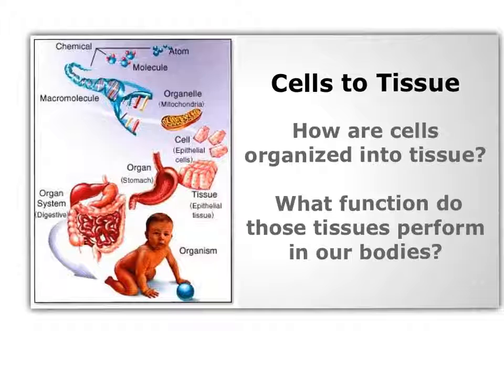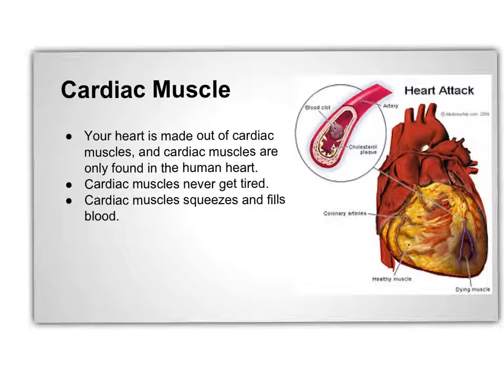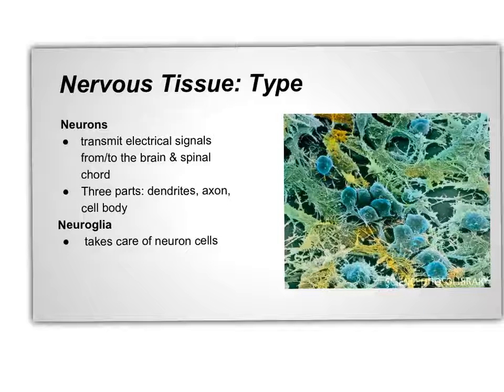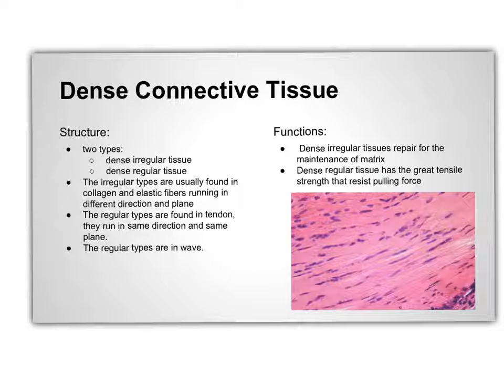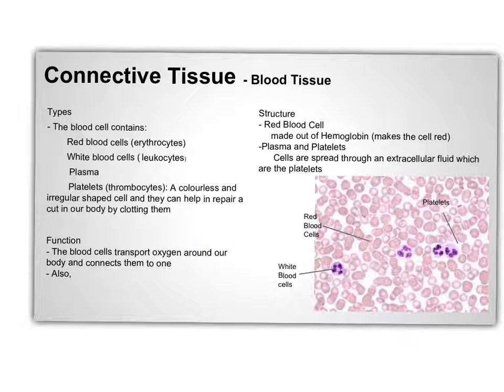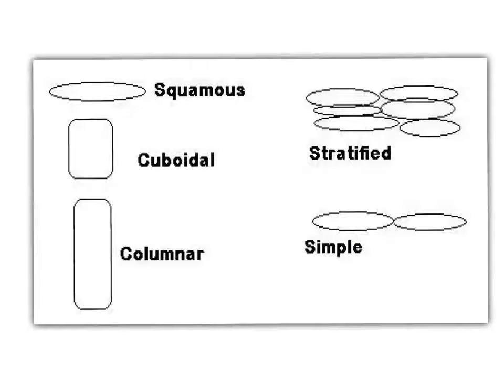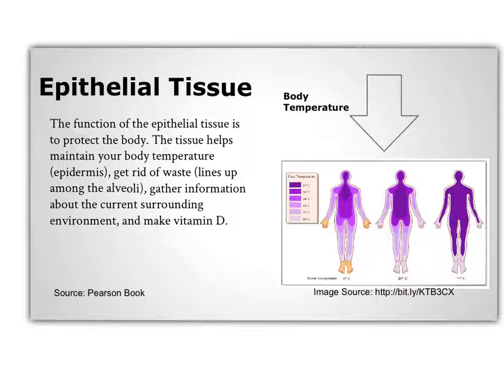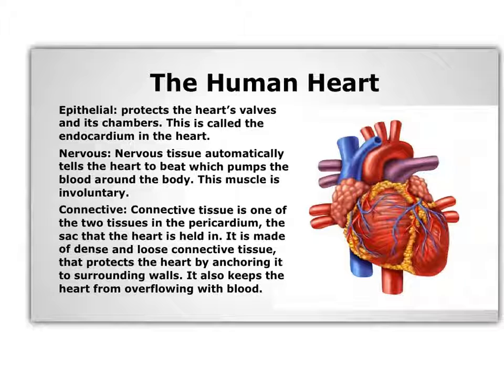Cells to tissue